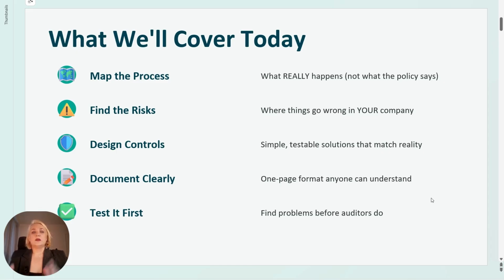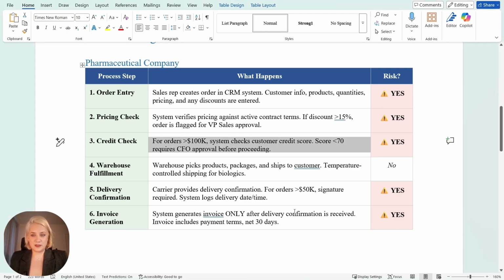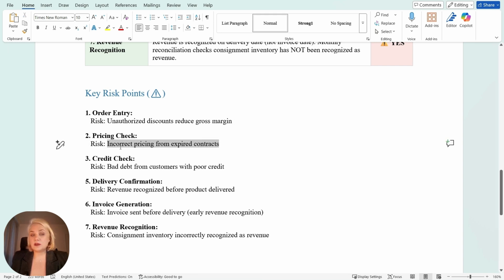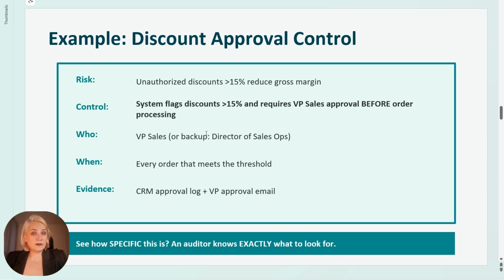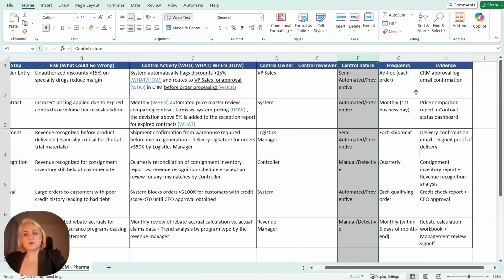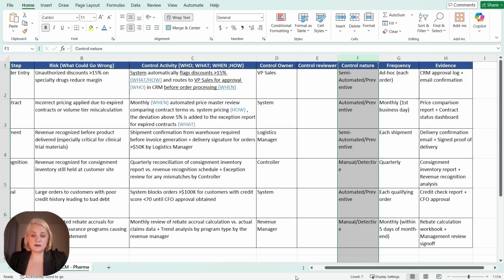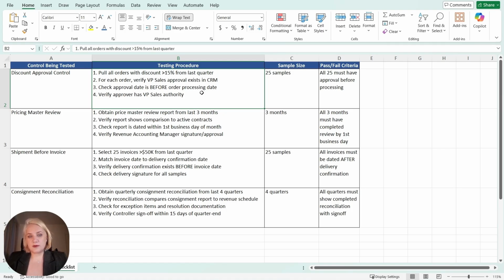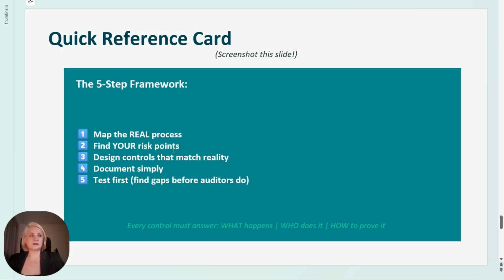SOX Compliance 101: How to Design, Document, and Test Audit-Ready Controls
Are you a junior specialist or an experienced professional looking to sharpen your SOX compliance skills? In this deep-dive guide, we move beyond auditing to the actual design of internal controls from scratch.

Using a pharmaceutical company’s revenue stream as a practical example, this video walks you through the entire lifecycle of a control—from process mapping and risk identification to building a robust Risk and Control Matrix (RCM).

What you’ll learn:

- The Compliance Workflow: How to map real processes before touching a template.

- Risk Identification: How to identify "What Could Go Wrong" (WCGW) in order entry, pricing, and revenue recognition.

- Control Design: Mastering the "Who, What, How, and When" of effective controls.

- RCM Essentials: Distinguishing between preventive vs. detective and manual vs. automated controls.

-Audit Readiness: How to create test scripts and determine sample sizes before the external auditors arrive.

- AI in SOX: How to leverage AI for drafting while maintaining strict data confidentiality.

Avoid These 5 Common Mistakes:

* Failing to specify who performs the control.
* Using vague terms like "regularly" or "periodically."
* Lack of a documented audit trail.
* Control owners being unaware of their responsibilities.
* Never testing the control before the official audit.

The materials i have shared could be found via button Get the meterials

00:00 – Introduction and Scope of the Guide
01:05 – The SOX Compliance Flow: Map, Risk, Design, Document, and Test
01:30 – Common Mistakes: Why You Shouldn’t Start with AI or Templates
02:50 – Preparing for a Walkthrough and Identifying Stakeholders
03:45 – Using AI Responsibly: Confidentiality and Data Security
05:05 – Mapping the Revenue Process for a Pharmaceutical Company
06:50 – Determining Risk: Asking "What Could Go Wrong?"
07:45 – Key Risk Points in the Sales and Revenue Cycle
10:35 – Introduction to the Risk and Control Matrix (RCM)
11:20 – Designing Controls: Who, What, How, and When
12:15 – Control Categories: Manual, Automated, Preventive, and Detective
13:50 – Practical Example: Order Entry and Discount Approvals
16:00 – Practical Example: Revenue Recognition and Reconciliations
17:40 – Creating Effective Test Scripts and Sample Sizes
20:15 – Leveraging AI for Control Design (Garbage In, Garbage Out)

21:30 – Summary: 5 Mistakes That Will Get You in Trouble with Auditors